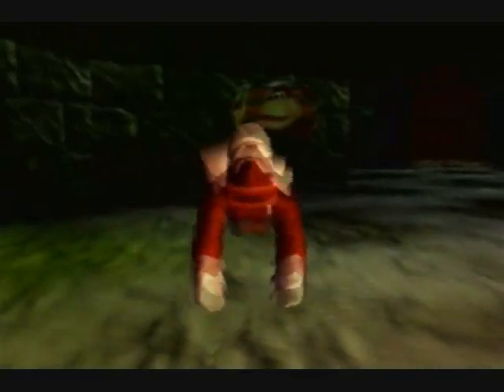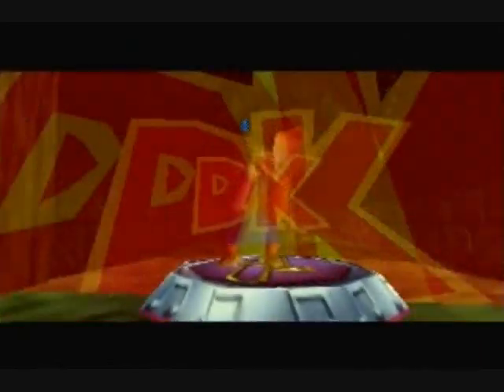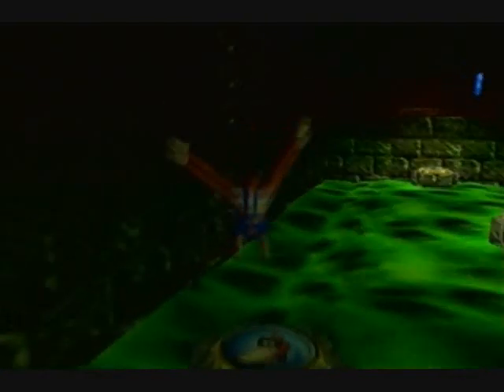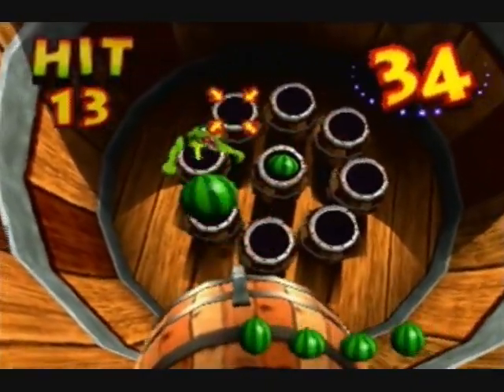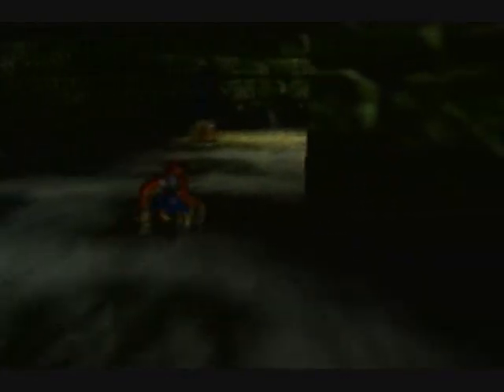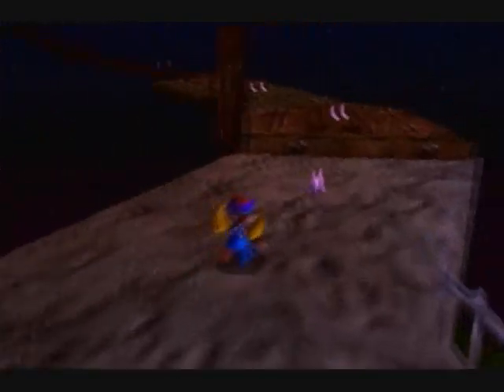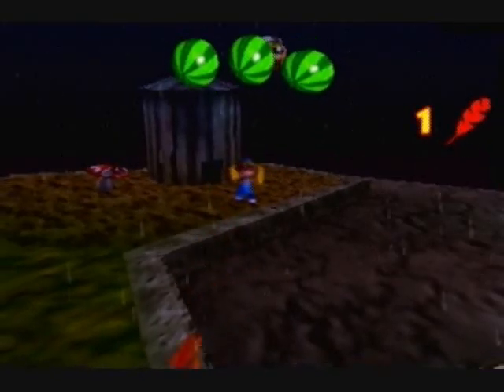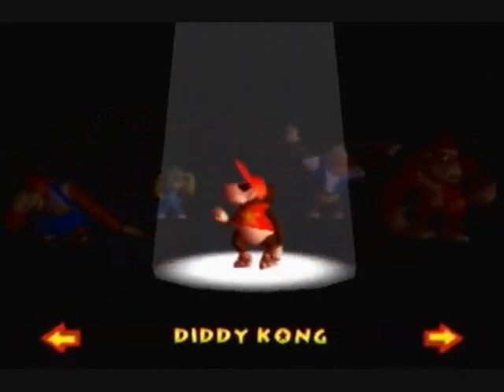Let's Play Donkey Kong 64 Part 65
We play in some trash to get a banana.  Gross.